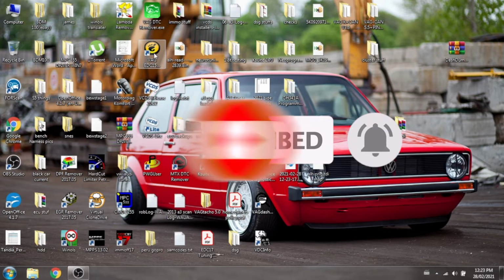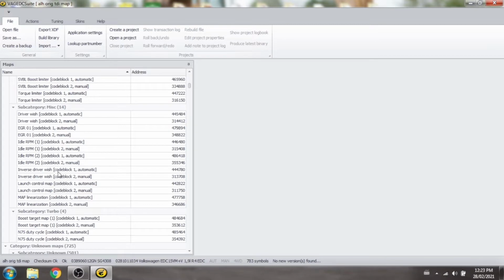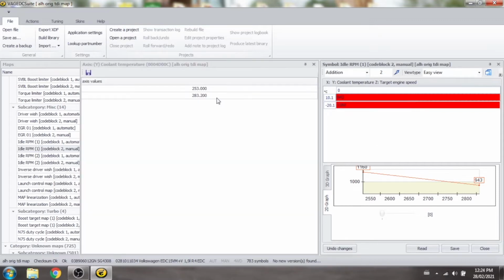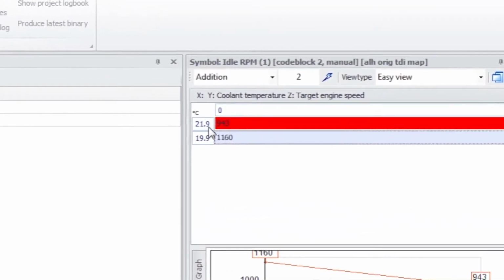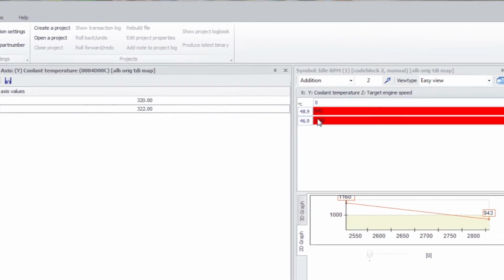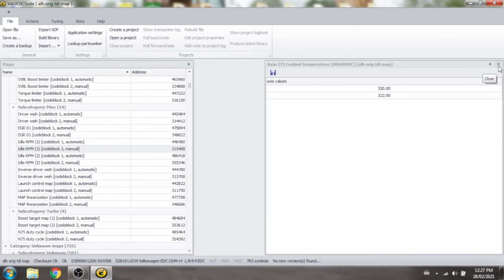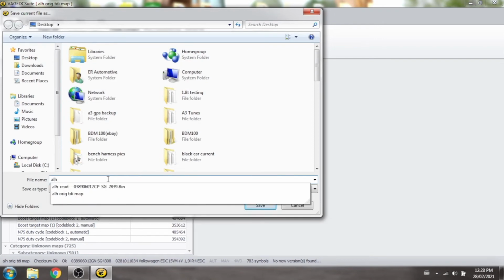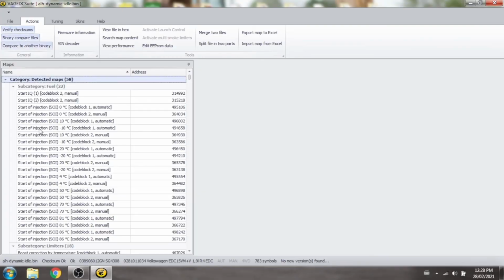How to dynamic idle alh (edc15)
this is for information only and i take no responsibility if anything goes wrong! do at your own risk!!
quick how to for edc15 dynamic idle
there is prob another way to do it
but this is the way i do it and it works for me